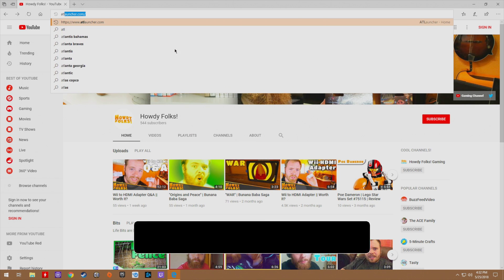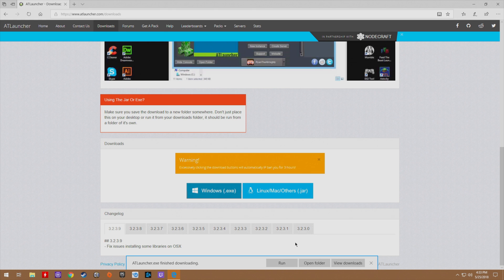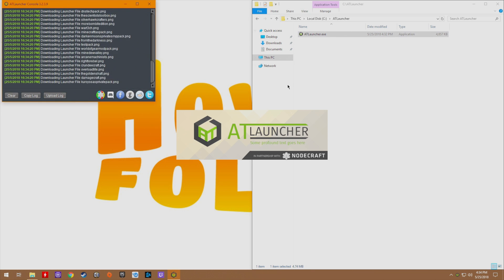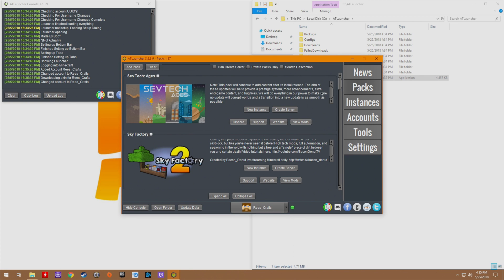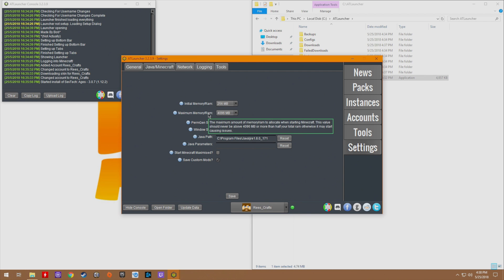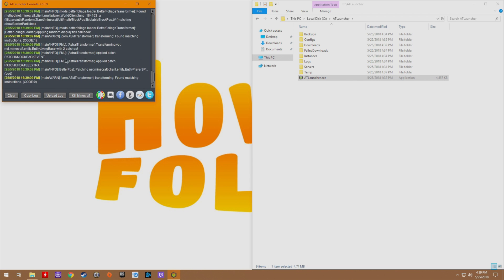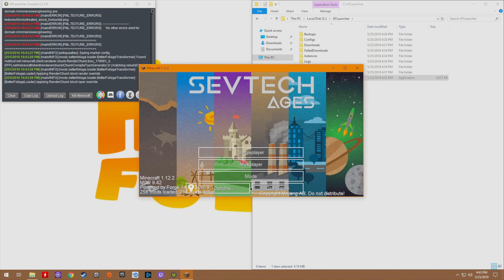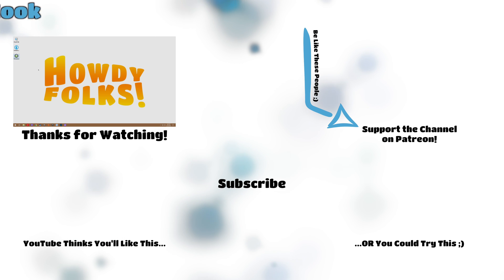How to Install SevTech Ages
In which Rees guides you through the rigorous process of downloading and installing SevTech Ages via the ATLauncher.

❖ GUIDE LINKS ❖

Simple add the Sphax Resource Pack AND the Patch to the Resource Pack folder, apply them in game and restart the instance.

❖ SOCIAL ACCOUNTS ❖

❖ MUSIC ❖